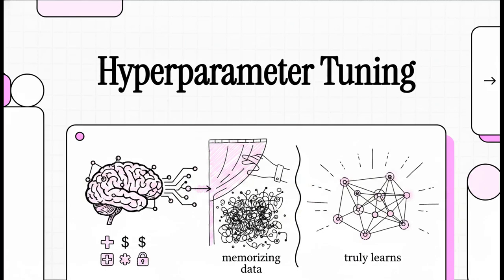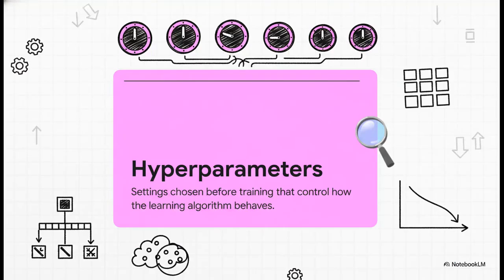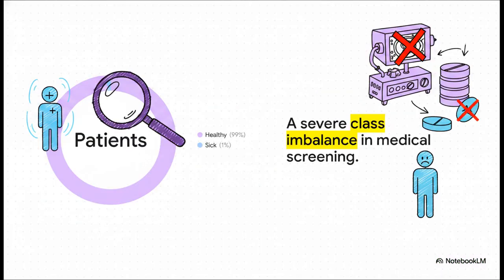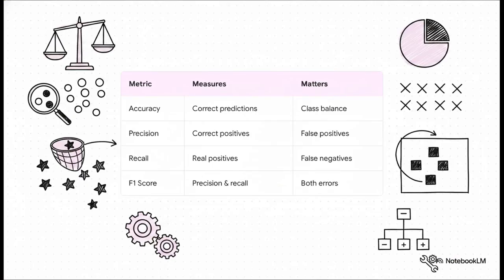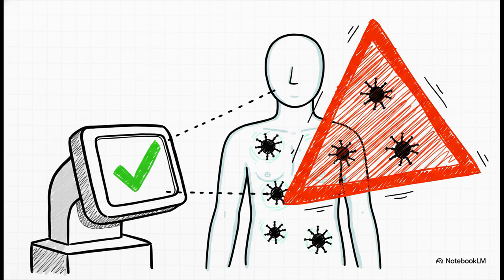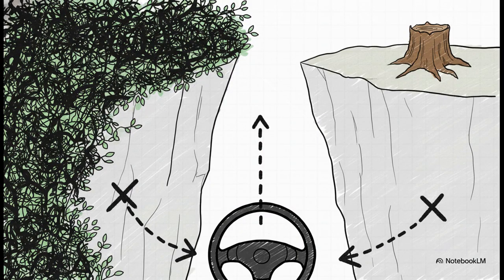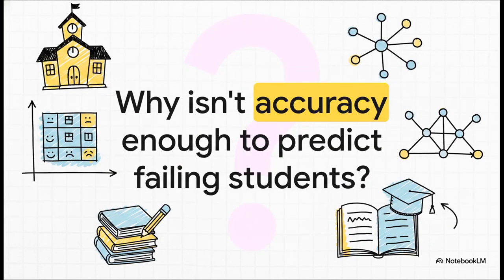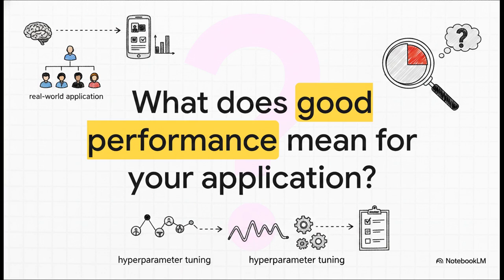A4.3.3 Explain the role of hyperparameter tuning when evaluating supervised learning algorithms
In this video, we discuss A4.2 Data Preprocessing: Data Cleaning for the IBDP Computer Science HL New Curriculum.
This lesson explains why data cleaning is an important step before training a machine learning model. Clean and accurate data helps improve model performance, while poor-quality data can lead to wrong predictions, unreliable results, and biased outputs.
You will learn different techniques used in data cleaning, including handling outliers, removing duplicate data, consolidating repeated records, identifying incorrect data, filtering irrelevant data, fixing improperly formatted data, and dealing with missing values.
The video also explains how missing data can be handled using imputation, deletion, or predictive modelling. We also look at the importance of normalization and standardization as key preprocessing steps that prepare data for machine learning.
Understanding data cleaning is important because machine learning models depend heavily on the quality of the data used for training and testing.
📌 Topic Covered:
A4.2 Data Preprocessing
A4.2.1 Describe the Significance of Data Cleaning
HL Only
🎯 Best for:
IBDP Computer Science HL students, teachers, classroom learning, exam revision, and self-study.